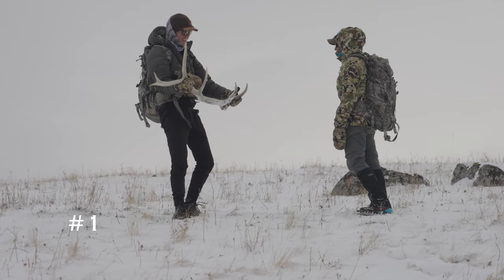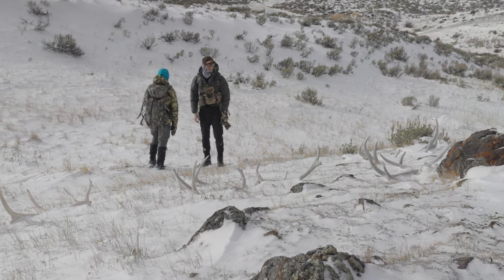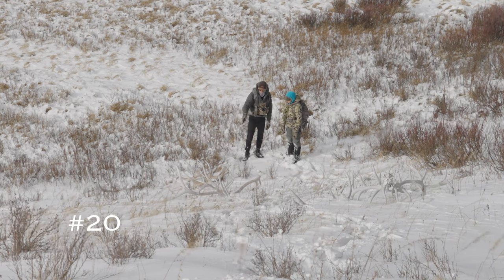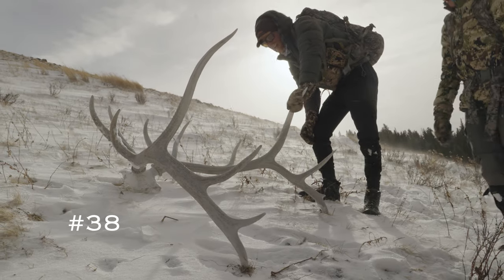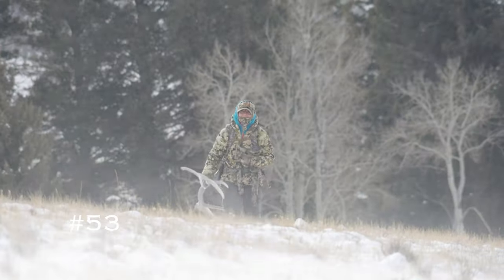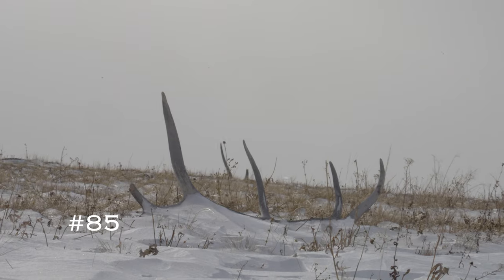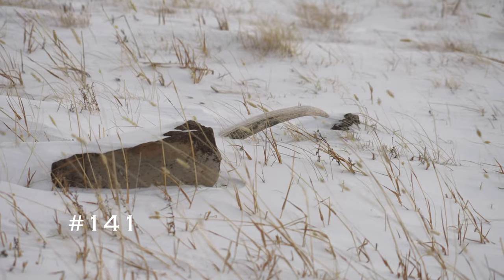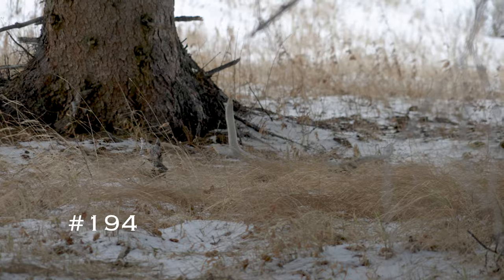200 Elk Sheds???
Keren and I break a new personal record of elk sheds found in 1 day. Enjoy!!!

To learn more about shed hunting check out my online shed hunting course